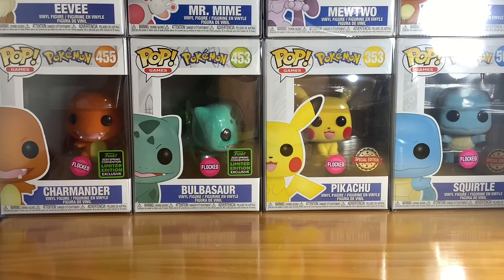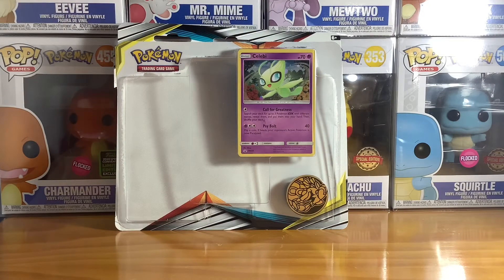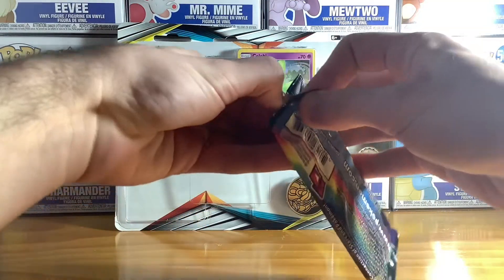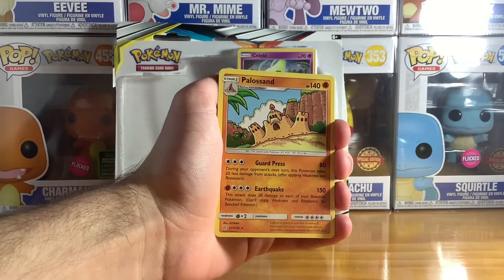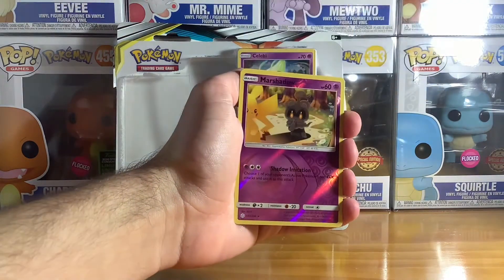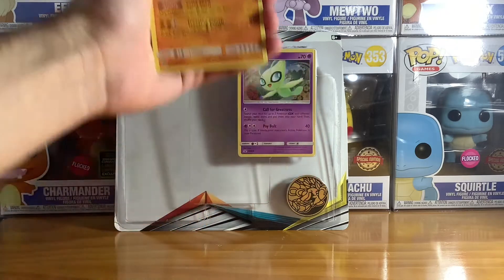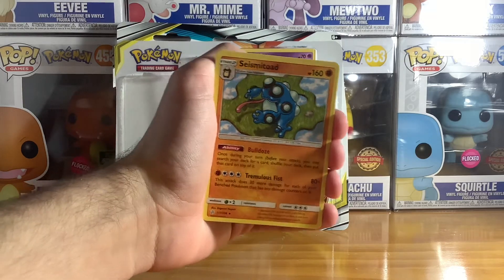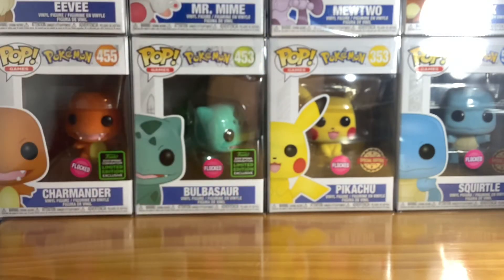Opening Sun & Moon 3 Pack Blister - Celebi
Episode 24 Sun & Moon 3 Pack Blister - Celebi